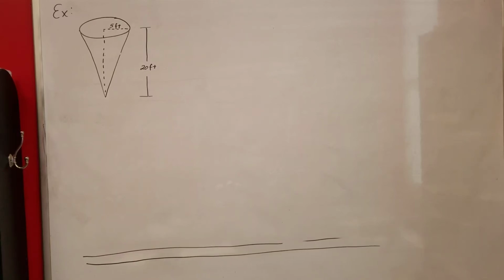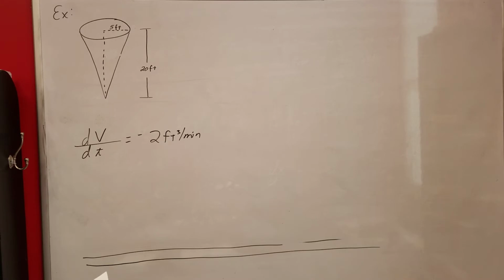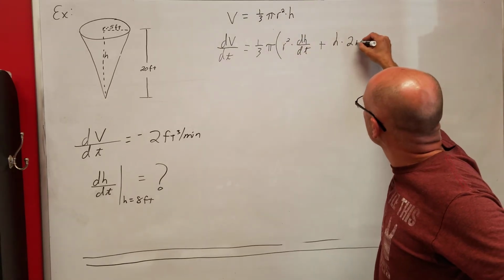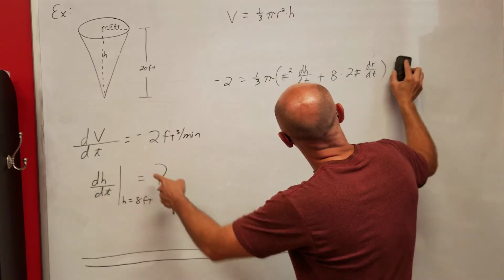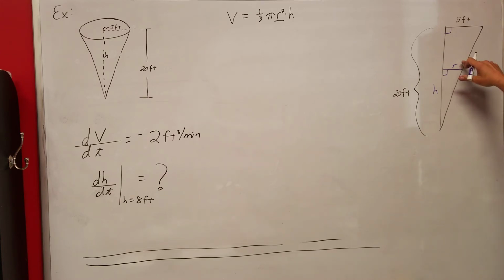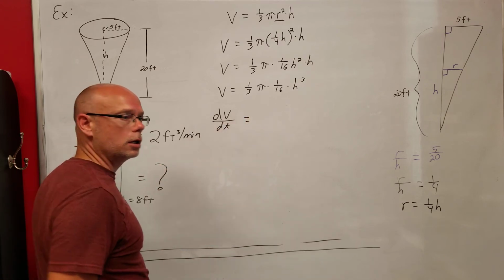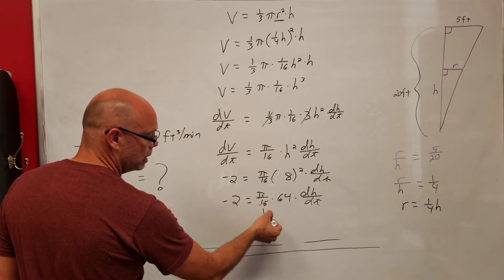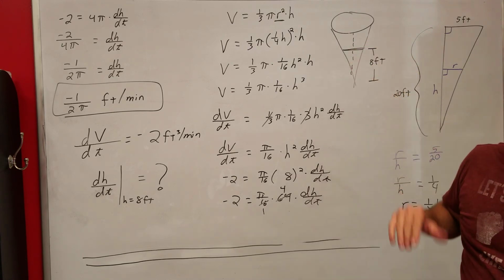Related Rates (Part 4 Math 270)